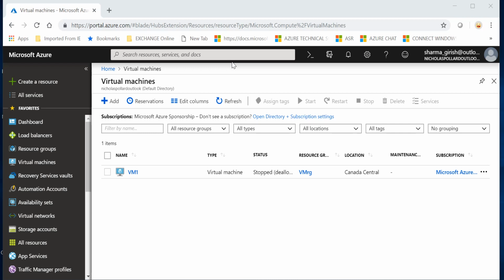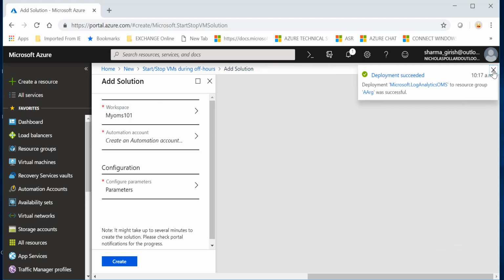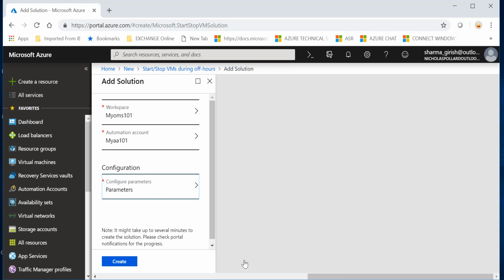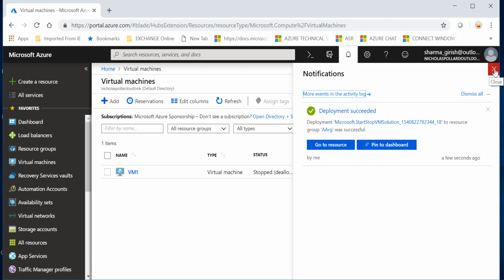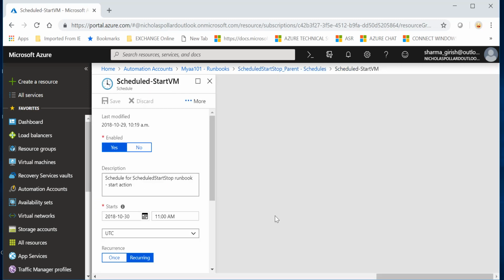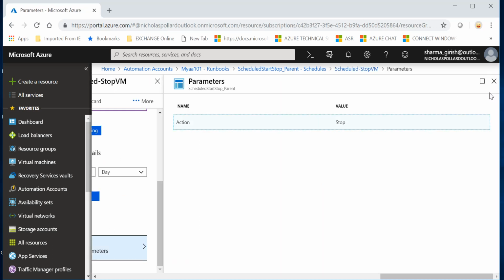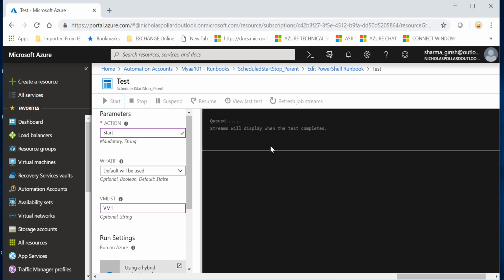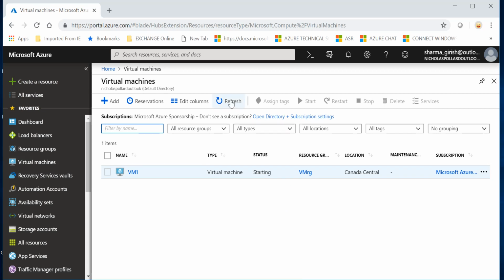Azure Automation - How to Schedule Servers in azure?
How to Start/Stop(Schedule) VMs in Azure?